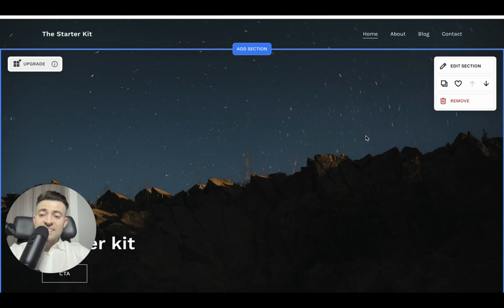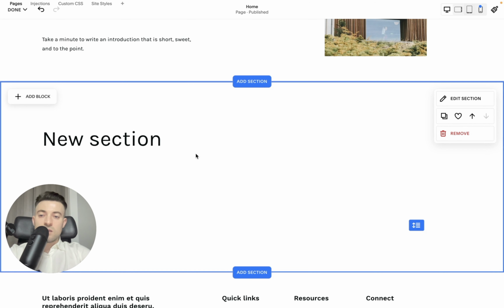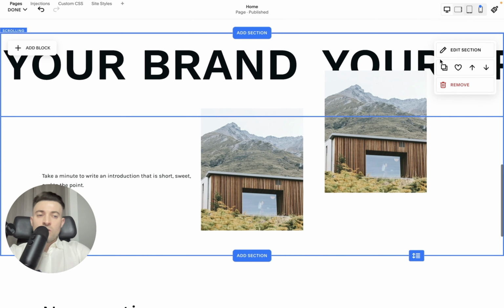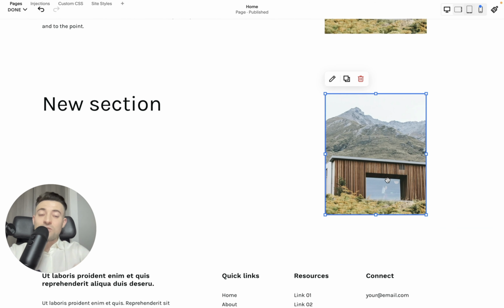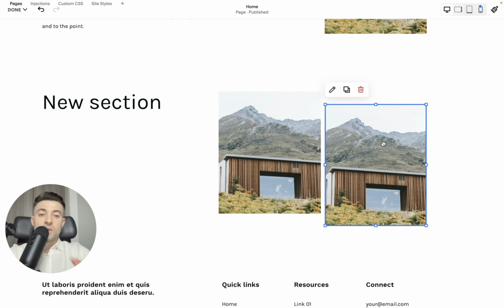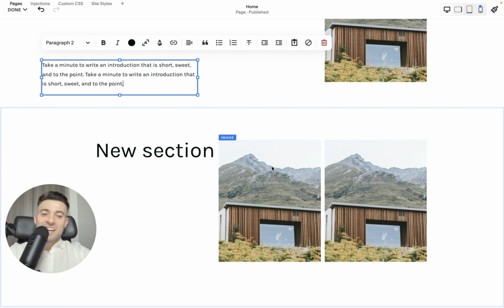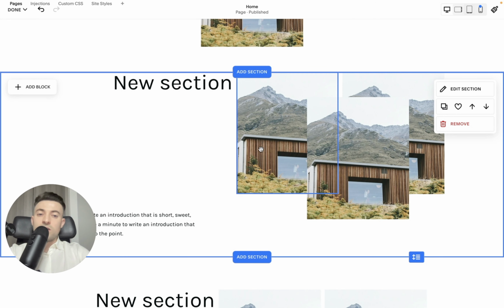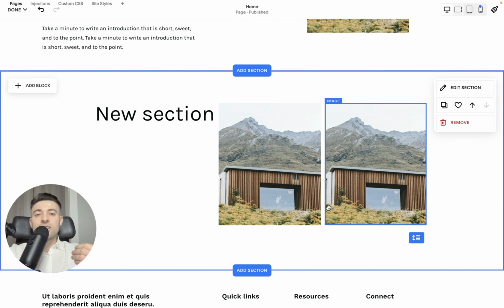How to Copy Blocks Between Sections on Squarespace Fluid Engine [SECRET FEATURE 🤫]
Find out how to utilise it on your site today!

(As an FYI, I did find an article on this from Squarespace after I did the video, but hopefully this helps those who haven't seen it!)

Prefer to read your tutorials?

Timestamps

00:00 Intro
00:33 Fluid vs. Classic
01:15 Adding your blocks
02:06 How to duplicate your blocks